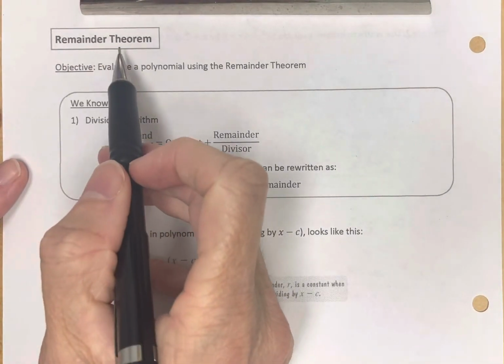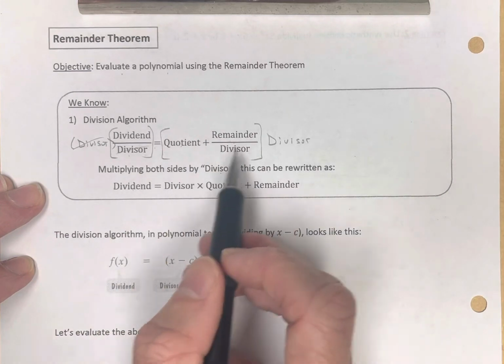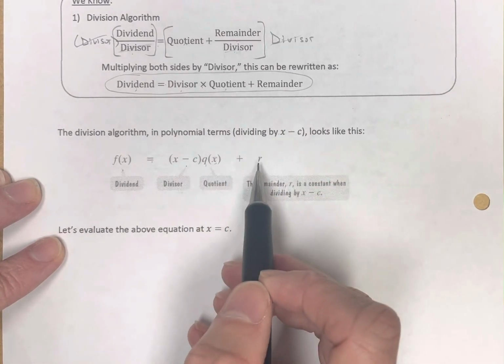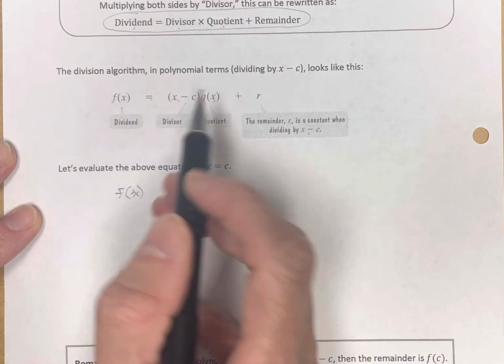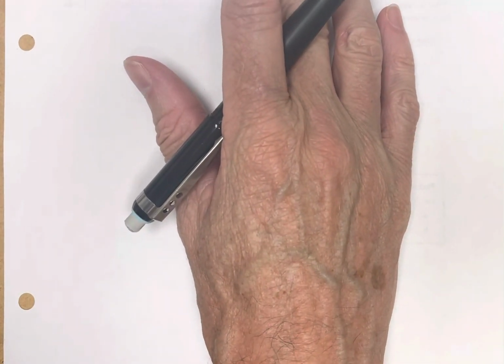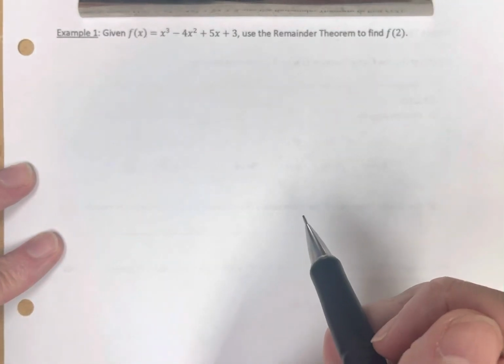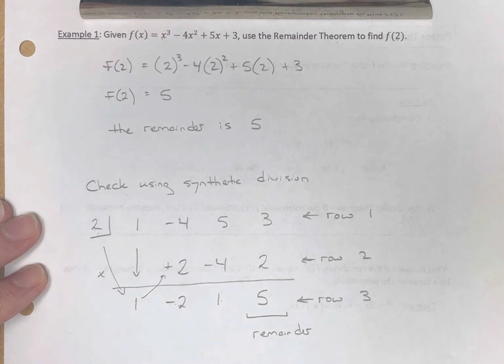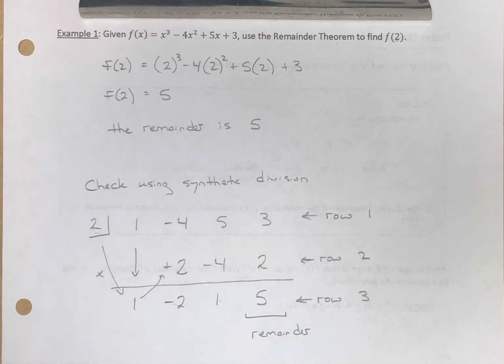Remainder Theorem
Objective: Evaluate a polynomial using the Remainder Theorem

Vocabulary: none